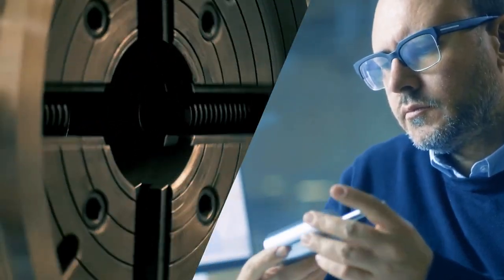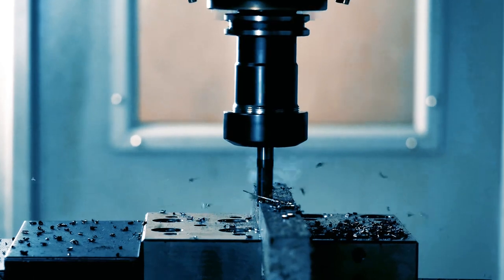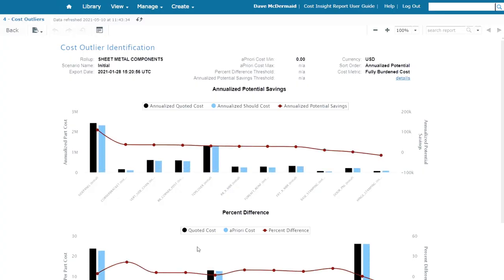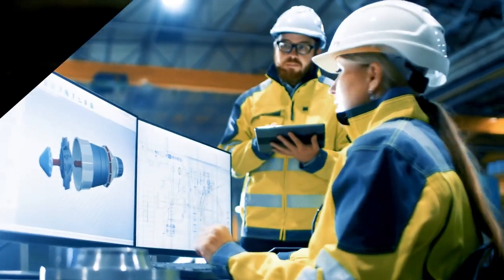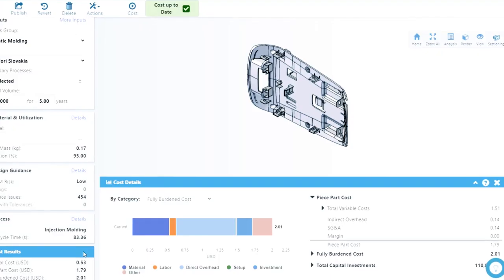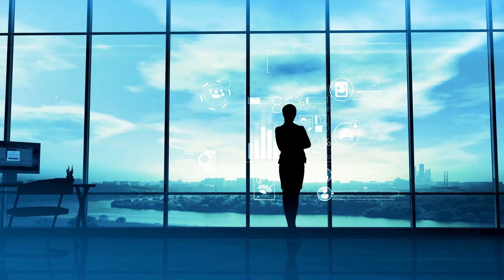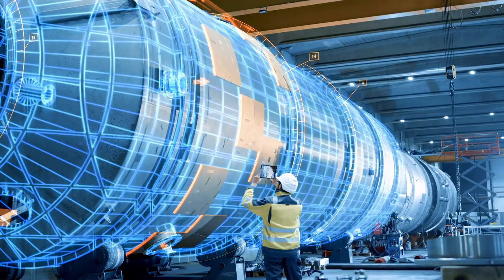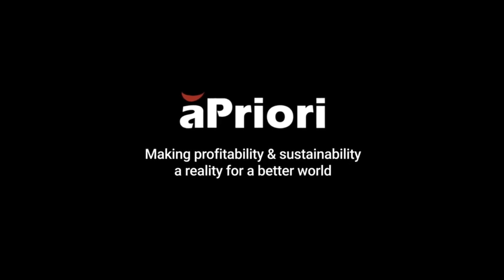How Manufacturing Simulation Builds a Resilient Product Innovation Process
Are you looking for a new way to overcome supply chain disruption in your product design process?

Manufacturing simulation software can help you build a more resilient product innovation process.

An aPriori digital factory is a combination of two key elements: aPriori Regional Data Libraries and aPriori Manufacturing Cost Models. Out-of-the-box digital factories are a baseline configuration for a production deployment. They provide benchmark estimates and manufacturing guidance. The analyses produced are based on general and reasonable manufacturing practices and average rates not specific to an individual industry. aPriori Digital Factories can be configured to represent specific manufacturing practices and cost structures of your internal facilities or even those of a trusted supplier.

It’s time to accelerate your digital transformation. Build a digital factory that can withstand unexpected economic shocks. aPriori can help. Watch how introducing real-time manufacturability simulation, design guidance, and cost visibility will help you overcome supply chain disruptions and re-start new product innovation programs.

Our short video shows you how aPriori easily integrates with your existing CAD / PLM environment to:

- Simulate real-life manufacturing capabilities with our Digital Factories – minimizing costly design changes.

- Calculate manufacturing costs quickly with our Regional Data Libraries.

- Identify cost drivers and manufacturability issues early – helping save time and control budgets.

- Explore virtual production alternatives with the latest cost-saving Manufacturing Cost Models.

- Reduce the risks associated with inaccurate quotes with our Automated Quoting system.